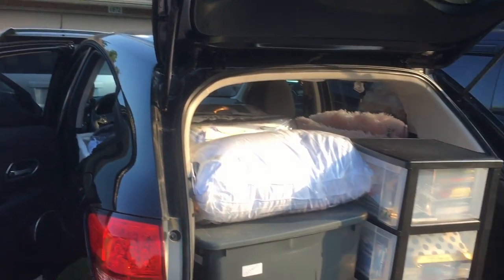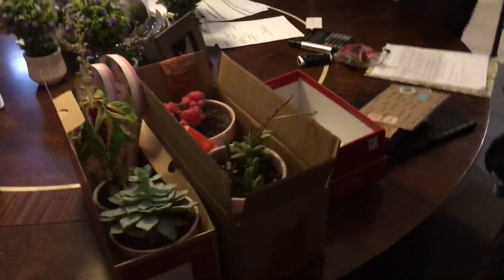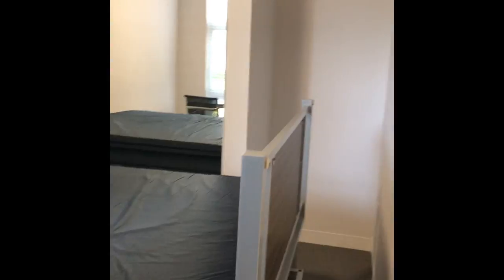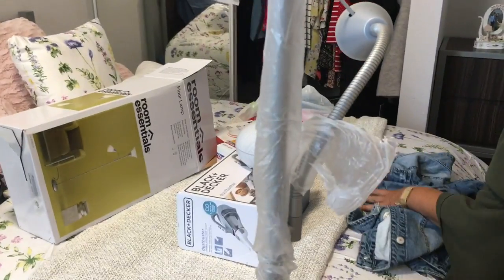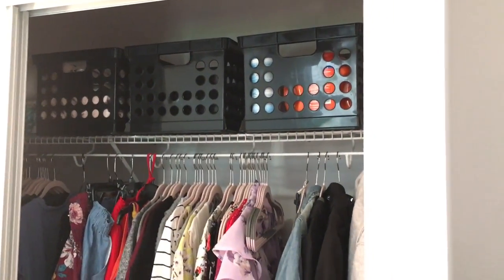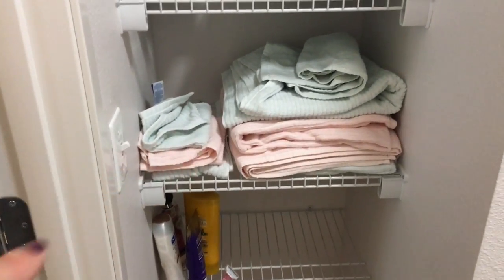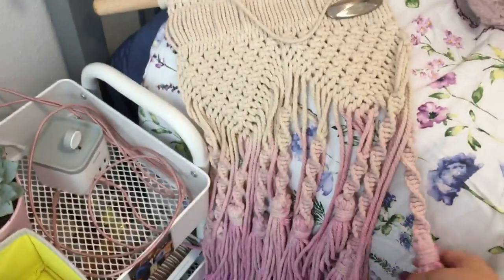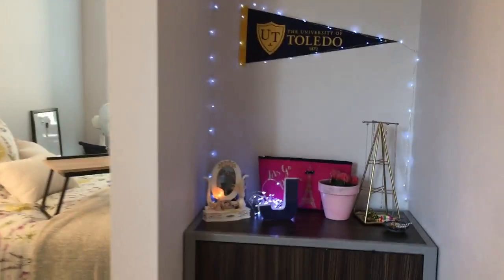COLLEGE MOVE-IN VLOG 2018 | University of Toledo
Hey guys! Hope everyone is enjoying the back to school season! I am currently an incoming freshman at the University of Toledo majoring in biology! I'm enjoying these first couple of weeks to myself before class starts- I'm in a summer scholars (early move-in) program. Enjoy the video! Like this video for a dorm tour!